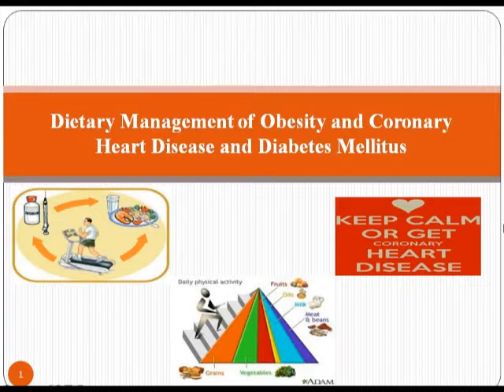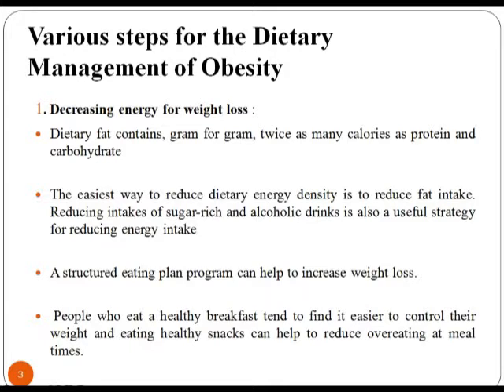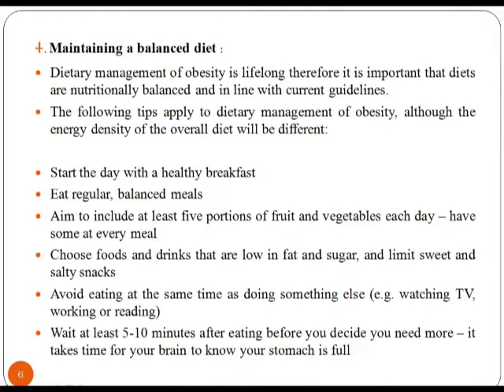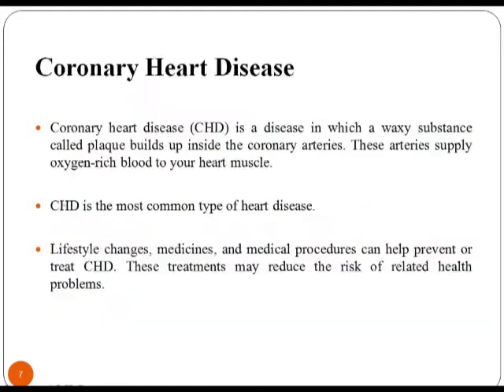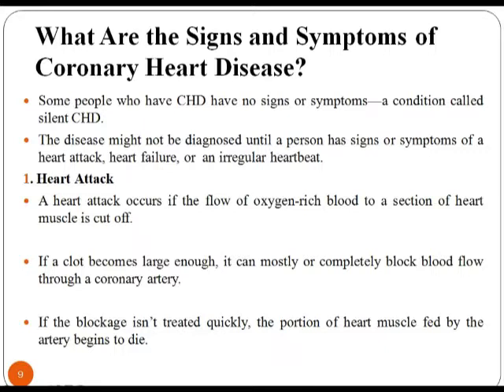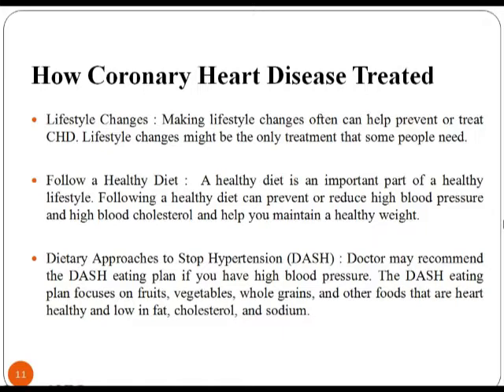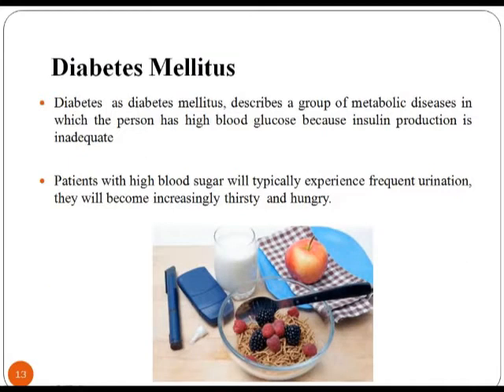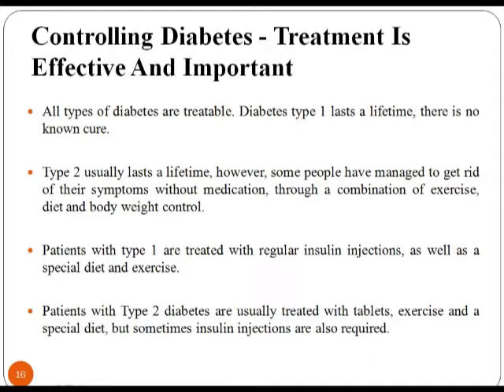Dietary Management of Obesity ,Coronary Heart Disease, Diabetes – Child Nutrition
Lifestyles diseases are increasing appear. In this section you will study various steps to manage obesity. Causes and prevention of heart diseases, types and prevention of diabetes.